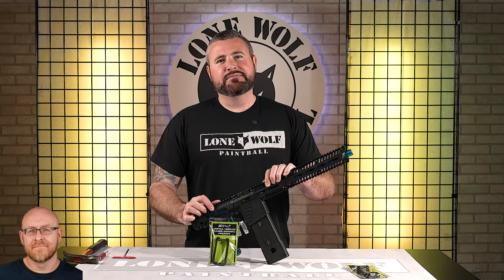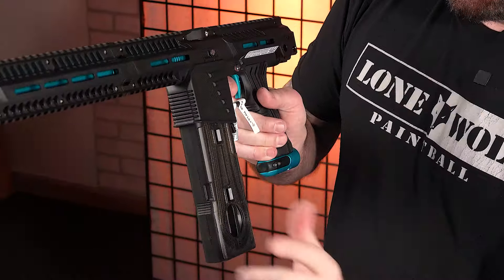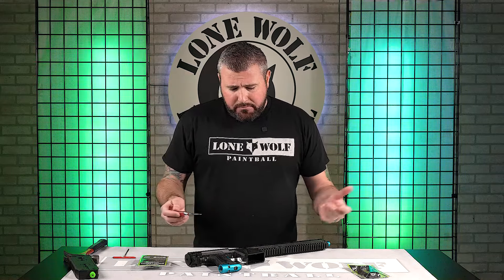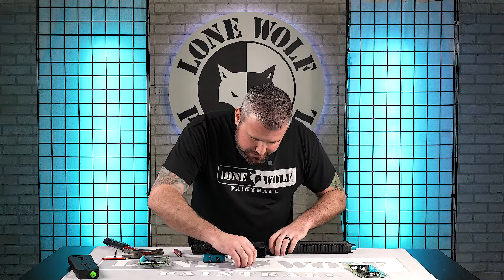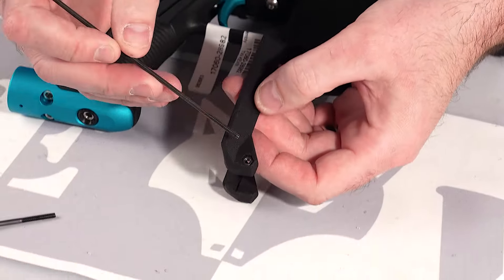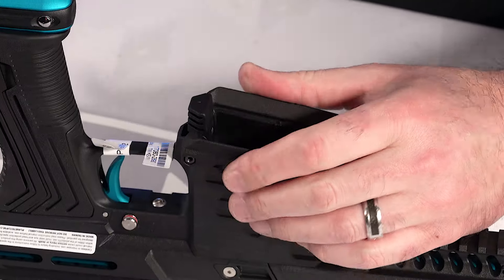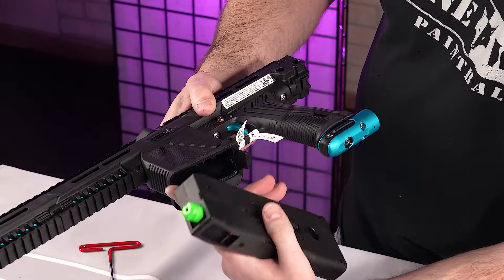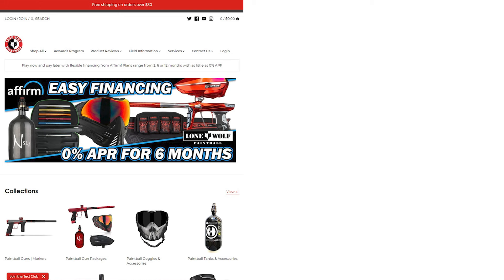How to Install the Exalt EMF100 / MG100 Flared Magwell & Overview | Lone Wolf Paintball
How to Install the Exalt EMF100 / MG100 Flared Magwell & Overview
Order the Exalt EMF100 / MG100 Flared Magwell from the best source for paintball

Shave time off your speed reloads with the new Exalt Flared Magwell for the Planet Eclipse EMF100 / MG100. Requiring no permanent modification to your marker, our Flared Magwell provides a huge surface area to help guide your CF20 or Dye DAM Magazines into the marker with ease and speed.

Features:
Increased surface area helps aid reload time
Requires no drilling or permanent modification to your marker-- slides-on and clamps to existing magwell.
Made from high-density, ultra-tough polymer
Made in North America

Note: This is for the Magwell Release only. Marker is not included.